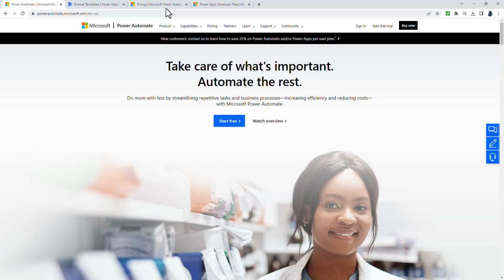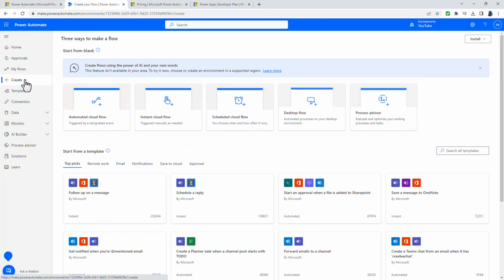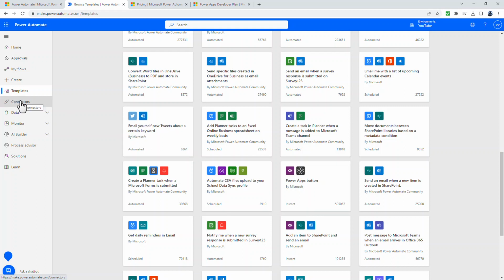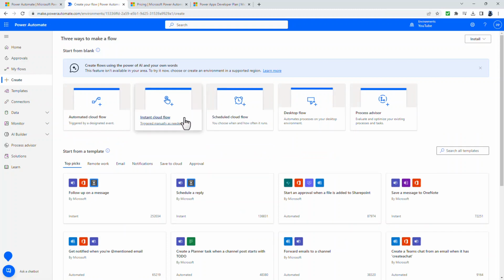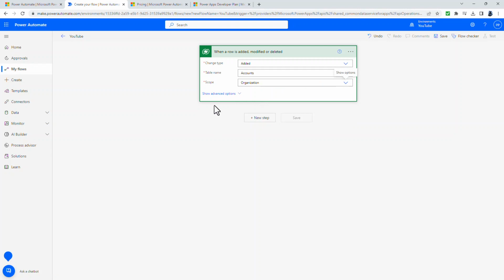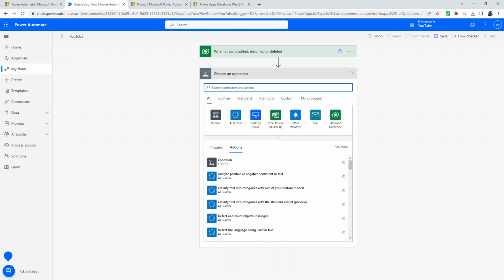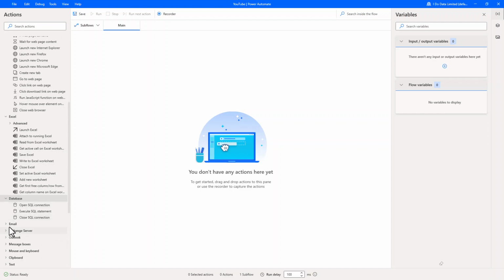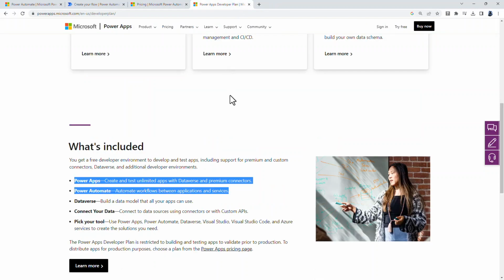This 8 Minute Video Shows You How To Automate Your Work Using Power Automate!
Power Automate allows you to get data from the internet or your desktop, manipulate it, and then save it, email it, or notify it.
My Power Platform videos are:
Power Automate is a fantastic program that makes it easy to automate your work. By using Power Automate, you'll be able to save time and get your work done faster. In this 8 minute video, I'll show you how to use Power Automate to automate your work! This program is easy to use and will help you speed up your work process so you can spend more time doing the things that matter to you.
In this video, we'll have a look at:
1. Pricing - you can get the Developer plan for free. The per-user paid for plan  is only US$15 per month.
2. The different types of flows:
automatic - this runs when an event happens, such as when a new row is added to a database
scheduled - runs on a timetable
instant - runs when you press a button, or when you it is called from (for example) Power Apps.
3. The components of a flow. A trigger starts the flow, and then actions do things.
4. Power Automate Desktop for Windows 10 and 11. You probably already have it on your computer if you have Windows 11. You can manipulate data from the web or on your computer, such as adding data to your Excel spreadsheet, or looping through all the files on your computer.
With Power Automate, you can easily create macros to do routine tasks like adding entries to your to-do list, sending email notifications, or filing your paperwork. You can also set up scheduled tasks to run automatically at specific times, so you can focus on your studies without having to worry about pesky administrative tasks!